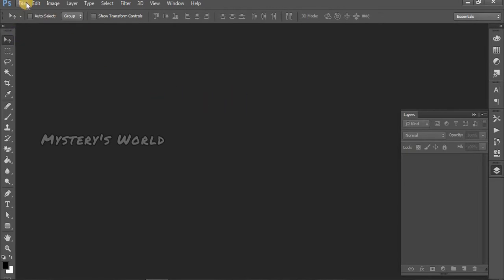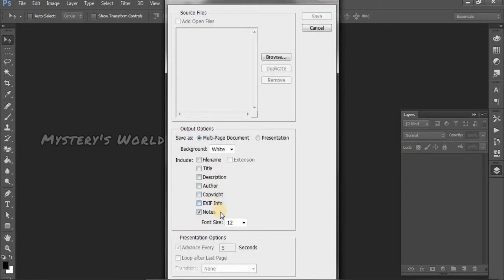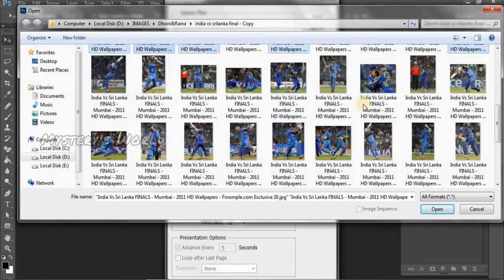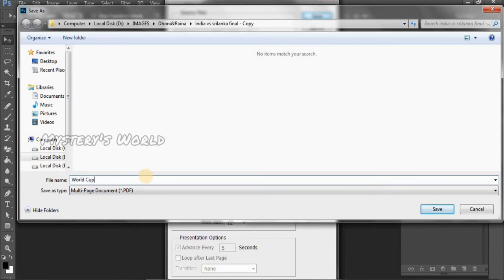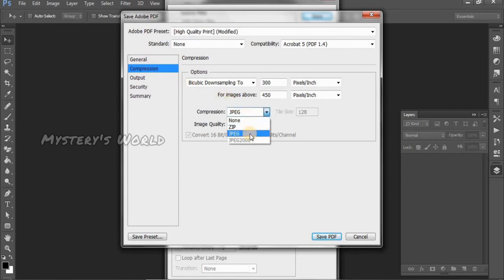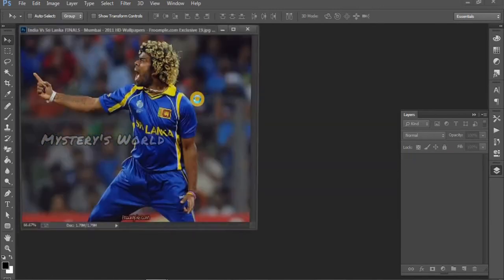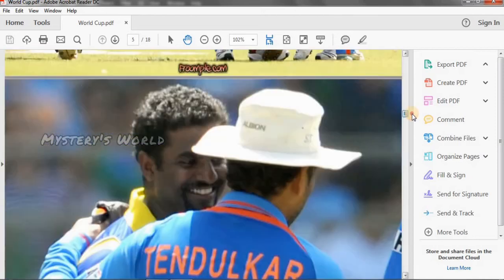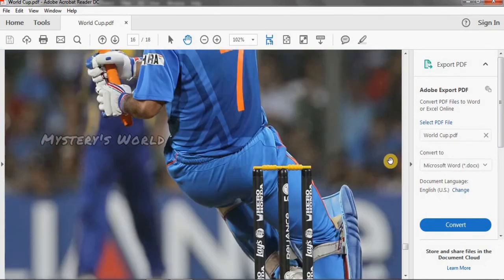How to Convert JPG to PDF File|Tamil| Photoshop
Best Ever Video 4r U
-castro creationz-
Converting Jpg To Pdf in Tamil